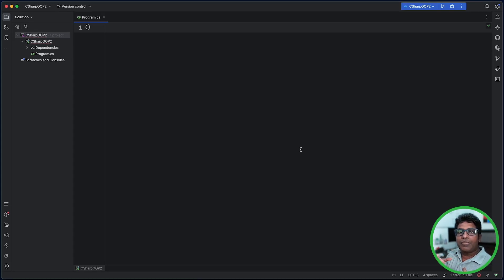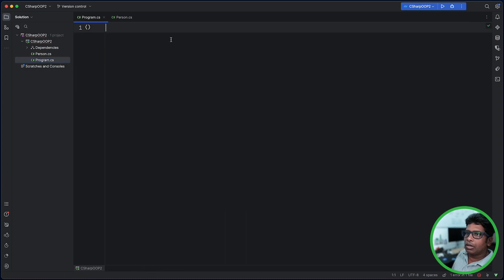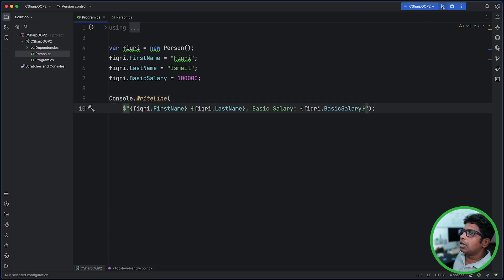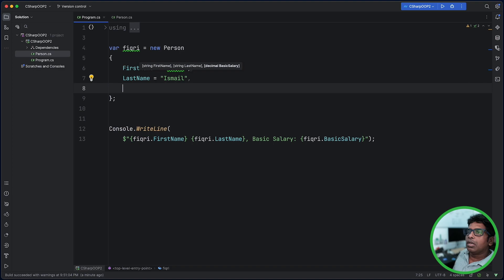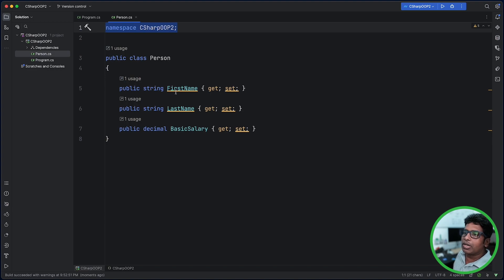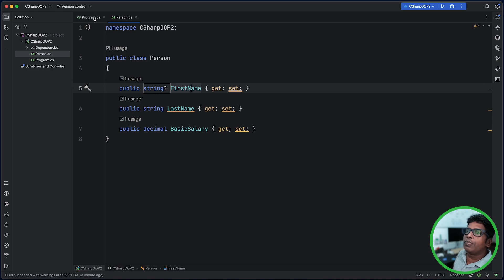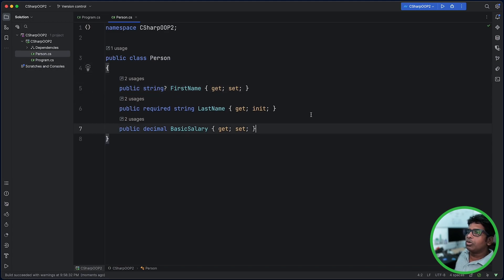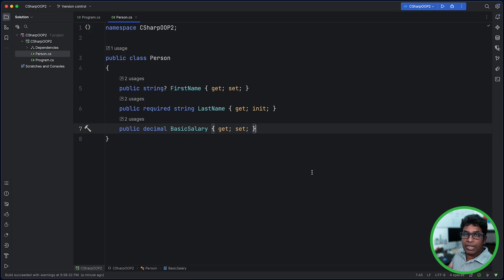C# Tutorial for Beginners in Sinhala ‍| Object Oriented Programming | Classes | Part 10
In this episode I am talking about how to initialize a c# class in different ways. Also talks about "init" and "required" keywords.